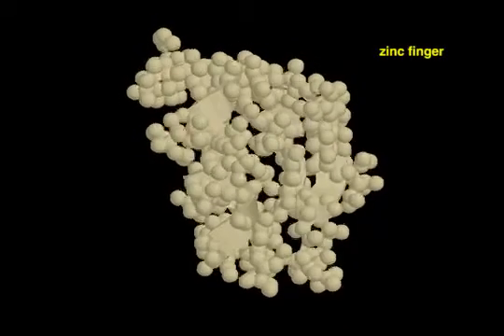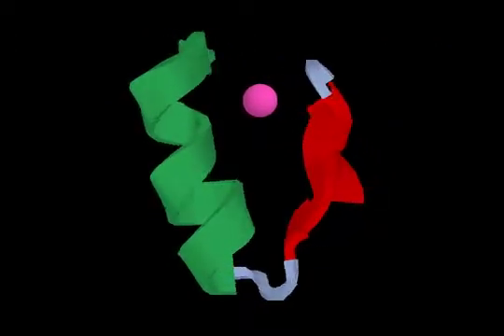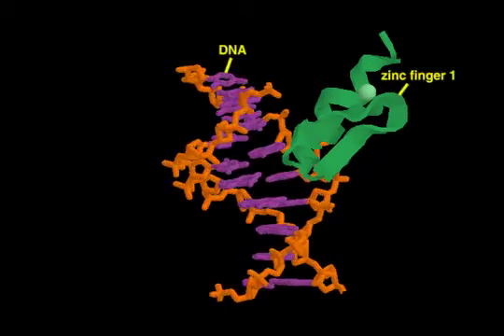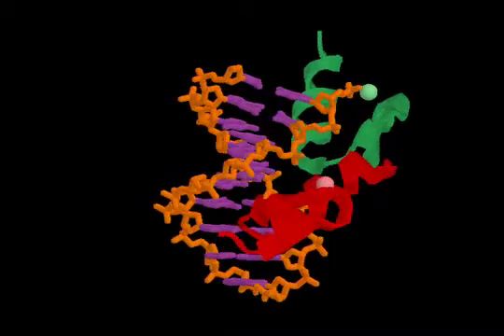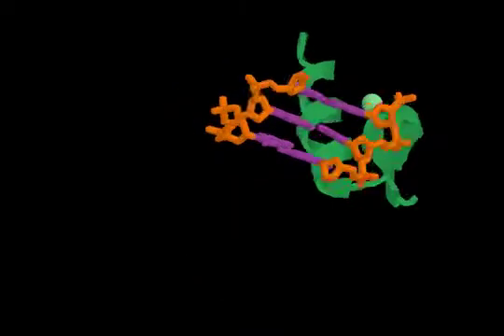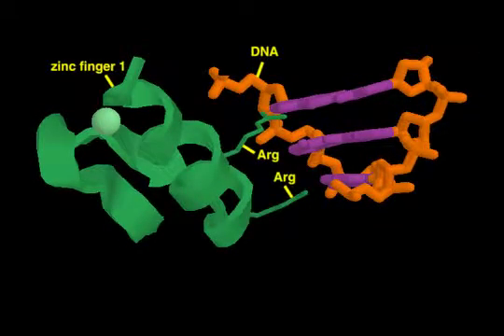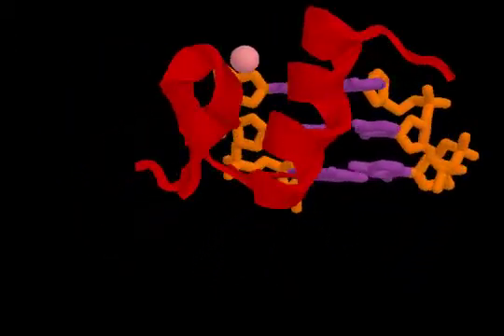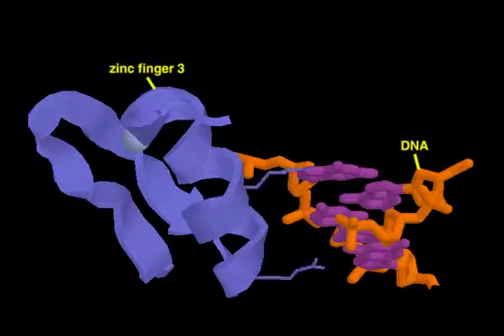08 3 Zinc Finger Domain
Zinc finger domains are structural motifs used by a large class of DNA binding proteins. They use centrally coordinated zinc atoms as crucial structural elements. The zinc atom is coordinated by two cystine residues from the beta sheet and two histidine residues from the alpha helix. A single zinc finger domain is only large enough to bind a few bases of DNA. As a result, zinc fingers are often found in tandem repeats as part of a larger DNA-binding region. The helical region of each zinc finger rests in the major groove of the DNA. Amino acid side chains project out from the helix and contact bases in the DNA. The identities of these side chains determine the precise DNA sequence recognized by each zinc finger. Assembling different zinc finger motifs allows precise control over the sequence specificity of the protein.